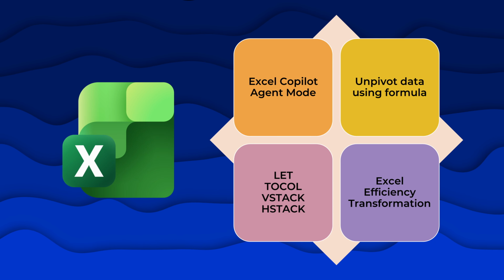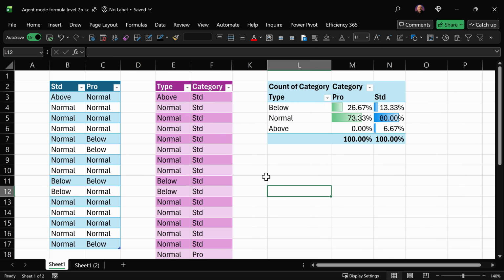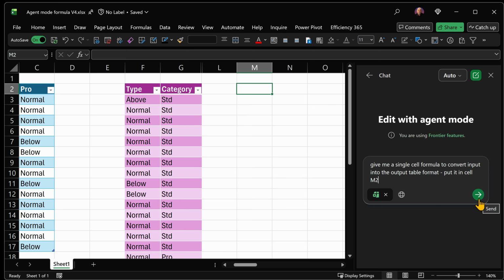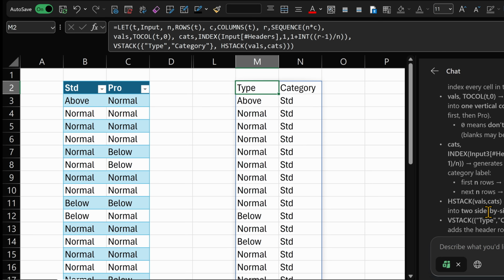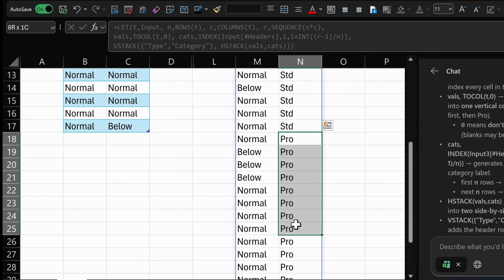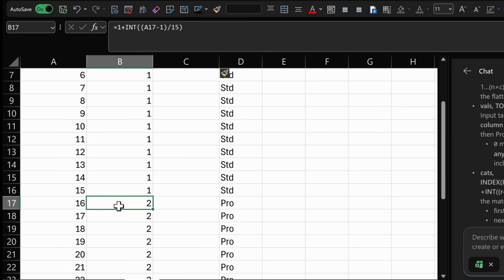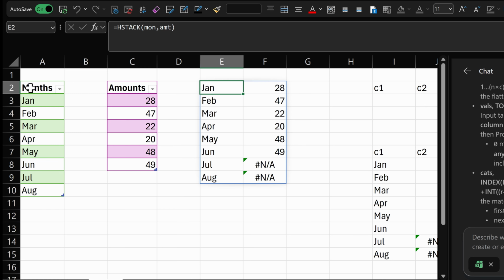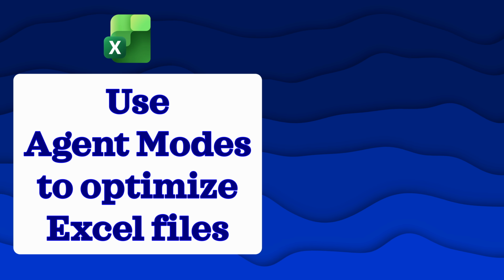Single Cell Unpivot using Excel Copilot Agent Mode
Experience the power of copilot agent mode in excel
Create a complex formula in minutes and unpivot unclean data into clean, easy to analyze data.

Efficiency Best Practices for Microsoft 365
130 best practices everyone must know